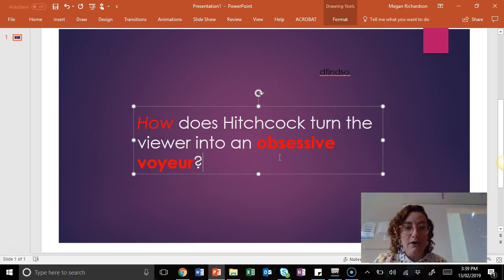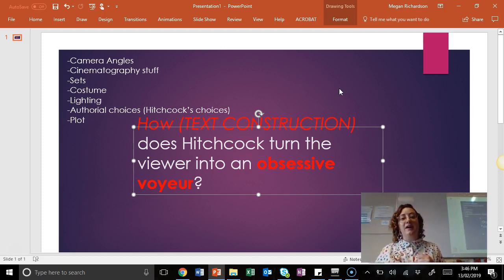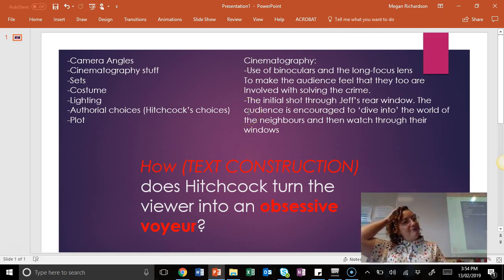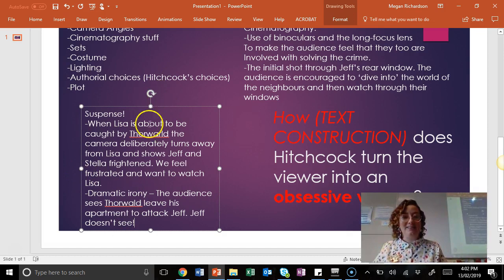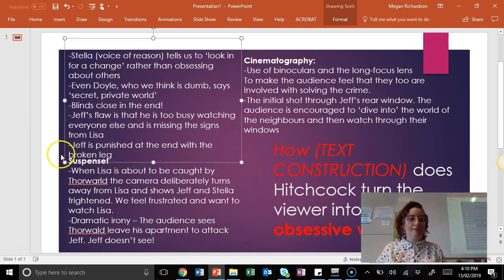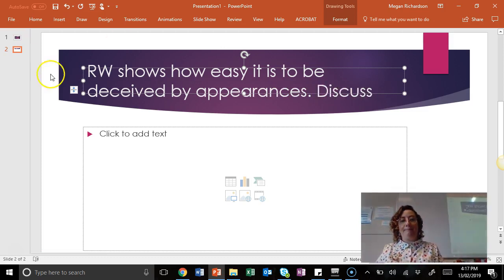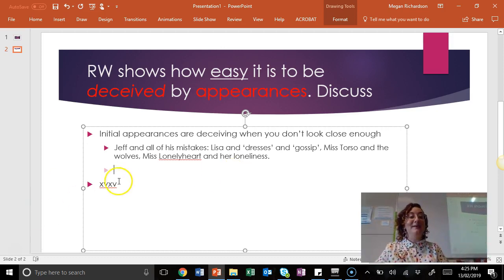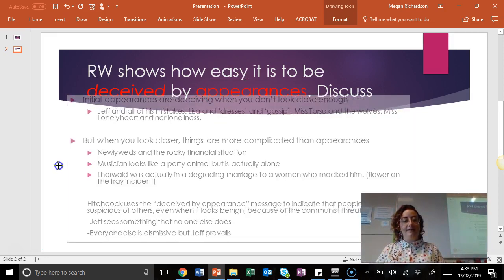Rear Window AIM 13/2/2019